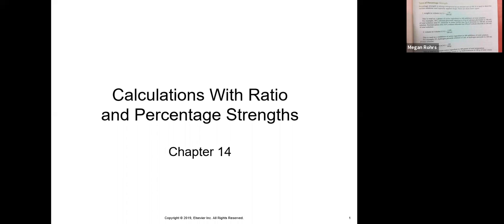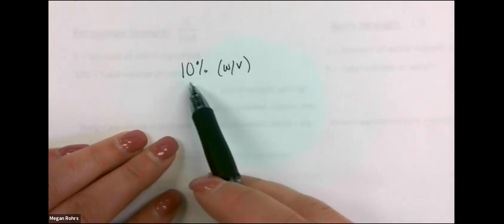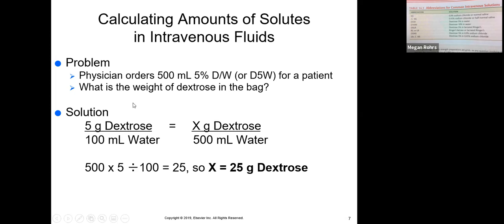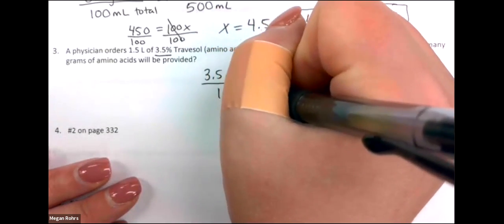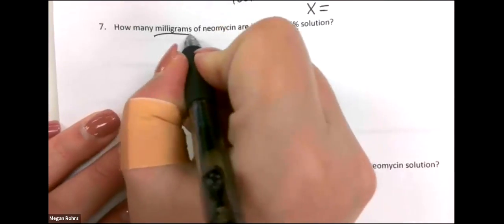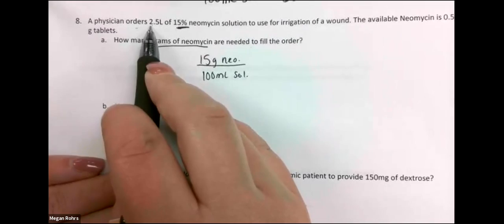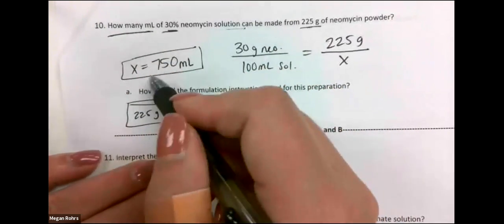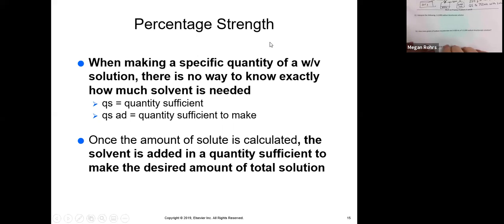Math Ch. 14 Part 1 (CPT)